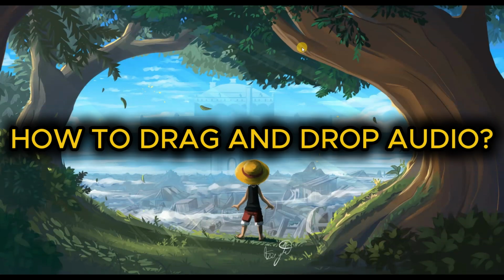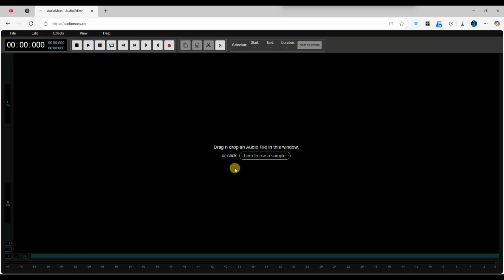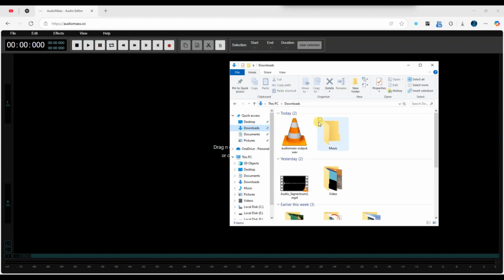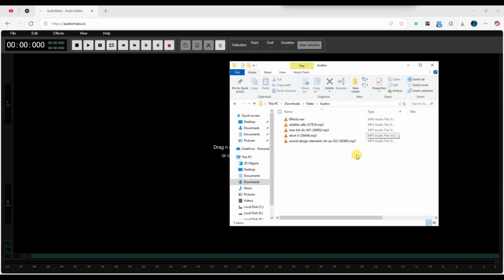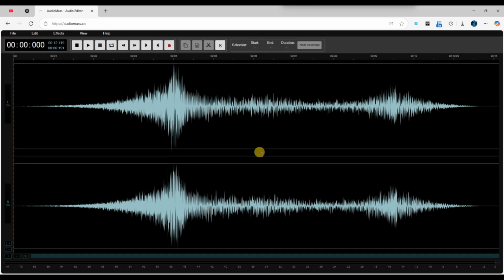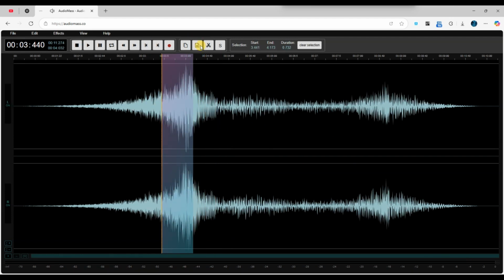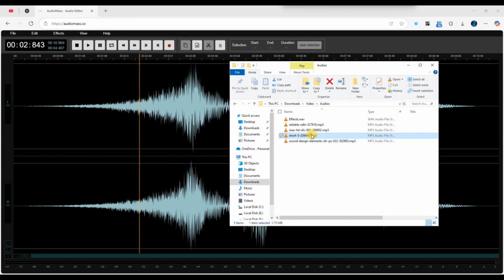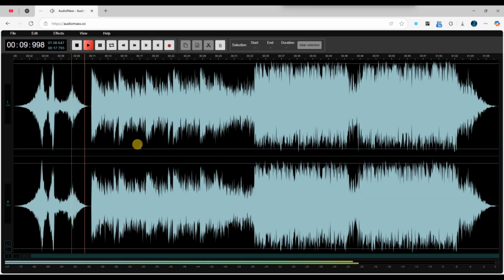How to Drag and Drop Audio into AudioMass 2025?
Want to learn how to drag and drop audio into AudioMass quickly and effortlessly? This step-by-step tutorial will guide you through the simple process of importing audio files into AudioMass using the drag-and-drop method. Whether you're a beginner or someone exploring free audio editing tools, this video makes it easy to get started with AudioMass, the powerful browser-based audio editor.

We’ll cover how to open AudioMass, locate your audio file, and drag and drop it directly onto the webpage for instant editing. You’ll also learn how to handle multiple files and save time by avoiding complex upload menus. If you're looking for an easy way to edit audio without installing any software, AudioMass is the perfect solution for you.